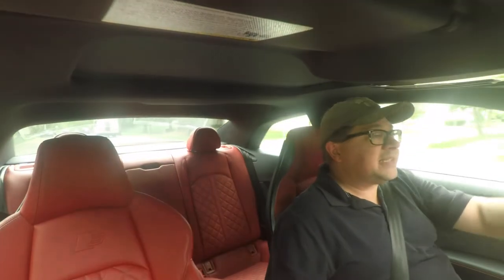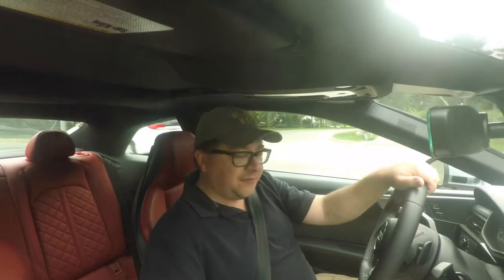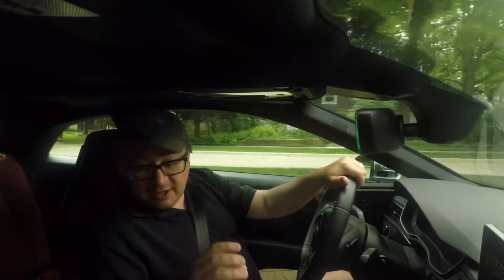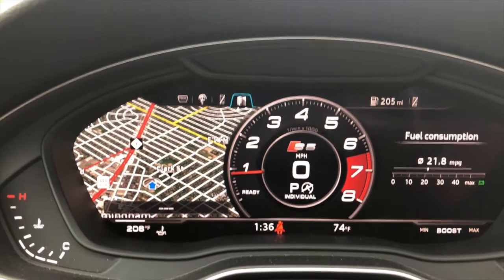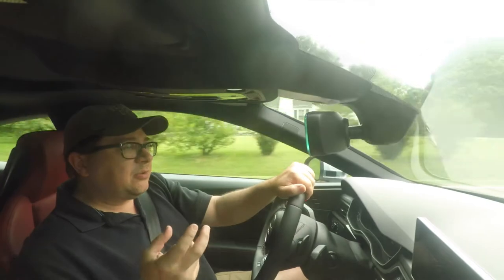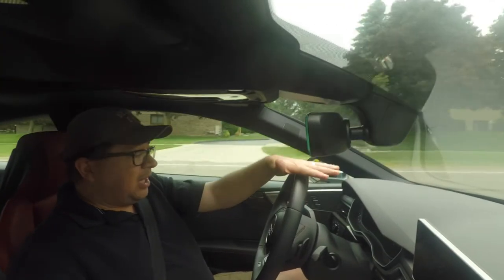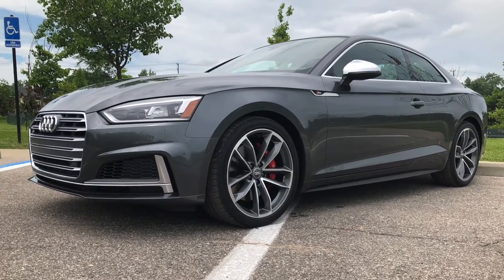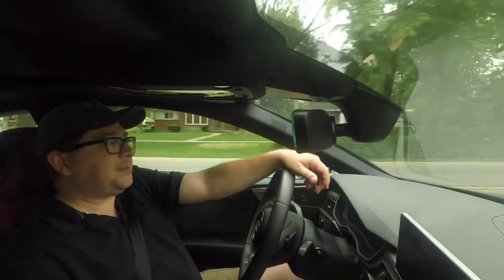Real World Review 2018 Audi S5: Four Season Perfection Again?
When we reviewed the previous generation Audi S5 in the late winter of 2015 we called it "Four Season Perfection".  With the all new 2018 version we wanted to know if that continued with the changes to the styling, a Turbo V6 replacing the Supercharged V6 and a host of other changes.  We also wanted to see how it stacked up to the Audi TTRS we recently tested.

So, how did it do?  That's what we find out on this episode of Rumblestrip.NET and Ten Minute Test Drive?